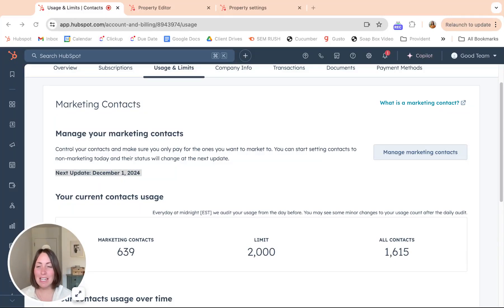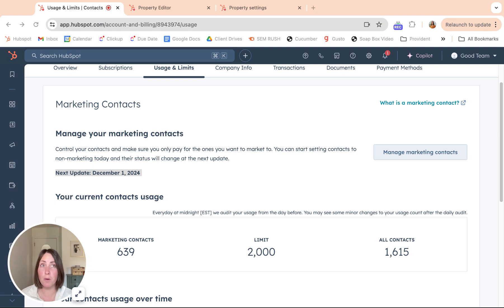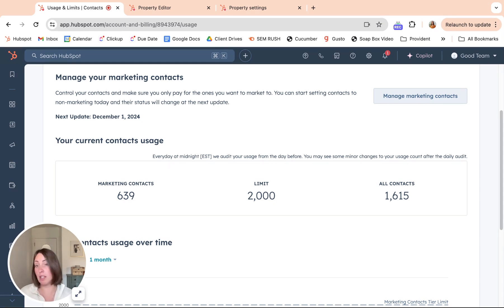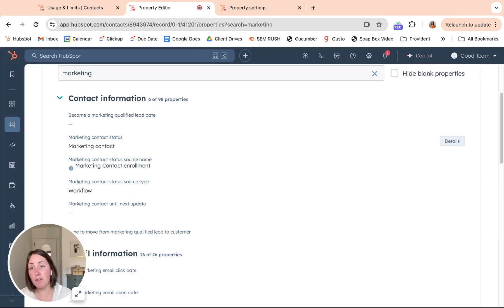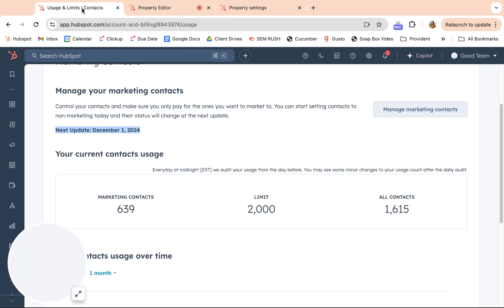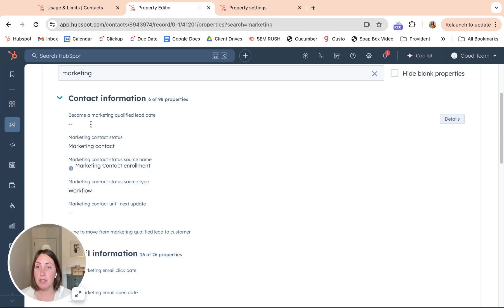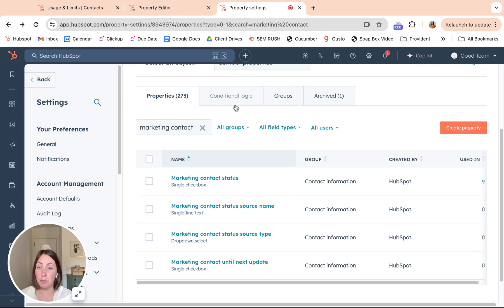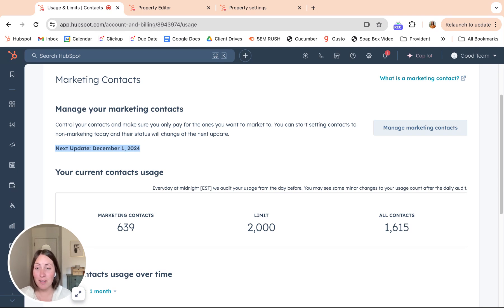Managing HubSpot's Marketing and Non-Marketing Contacts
Everything you need to know about HubSpot marketing contacts, updates, billing. Don't underestimate the importance of managing your marketing contacts!

VIDEO HIGHLIGHTS
[0:01] Intro
[0:20] Marketing Vs Non- Marketing Contacts
[1:17] Where to Go in HubSpot
[2:07] Things to Consider
[2:55] Usage and Billing
[4:44] Marketing Contact Status
[5:37] Outro